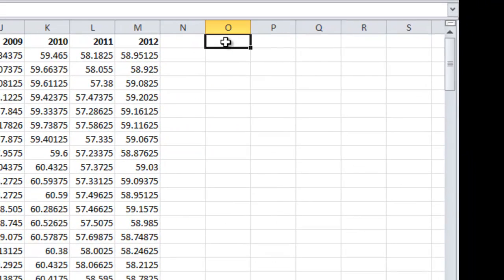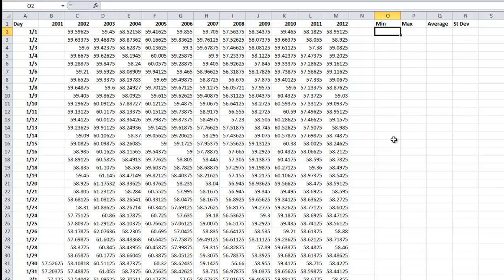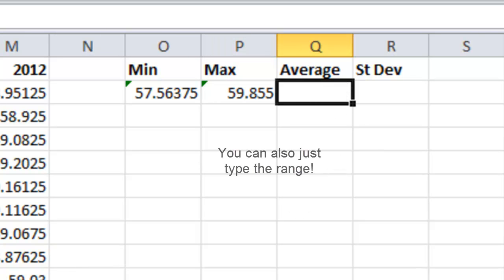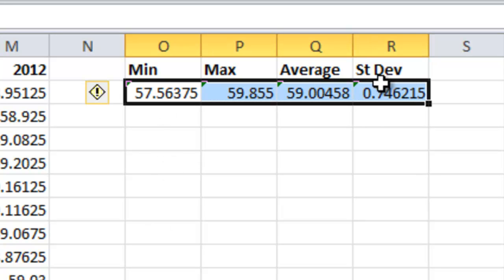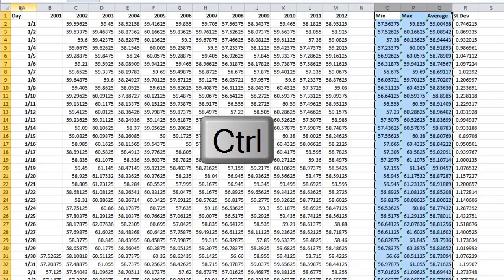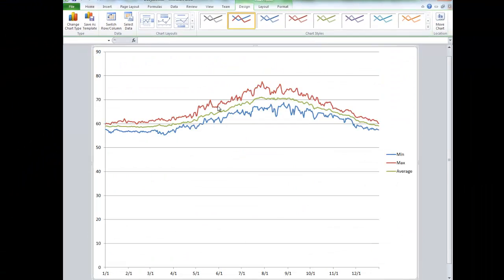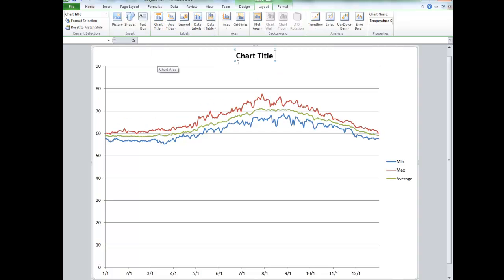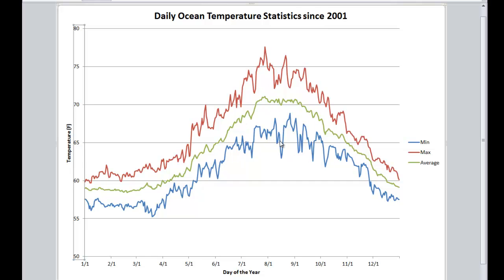Daily Ocean Temperature Statistics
Section E, Step 3